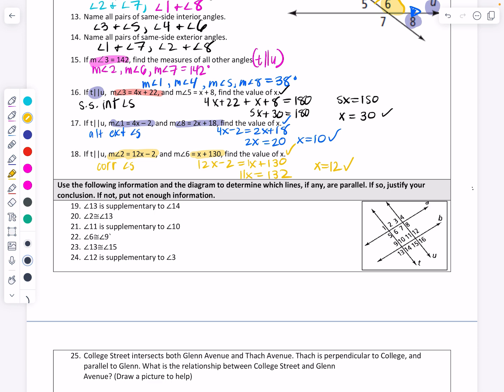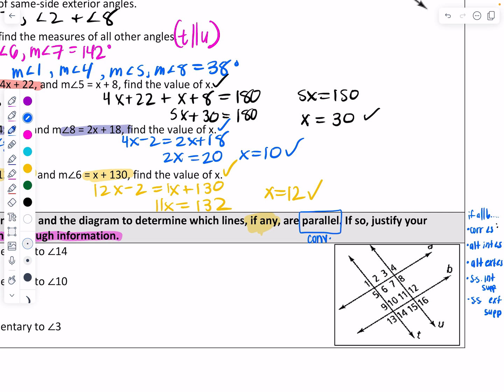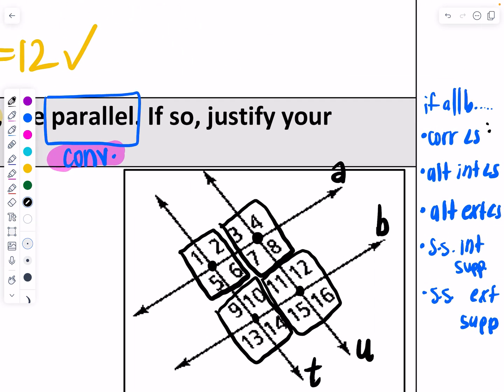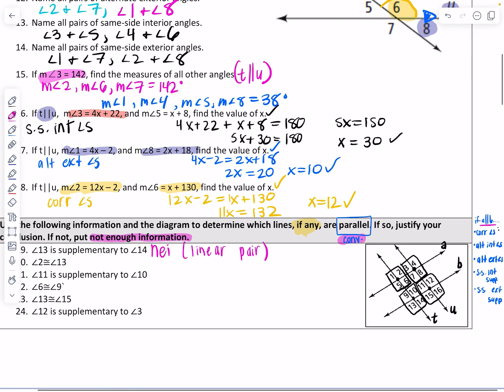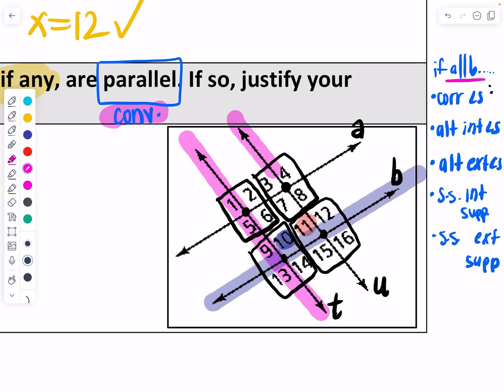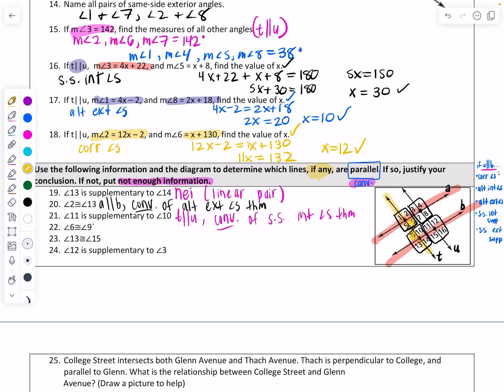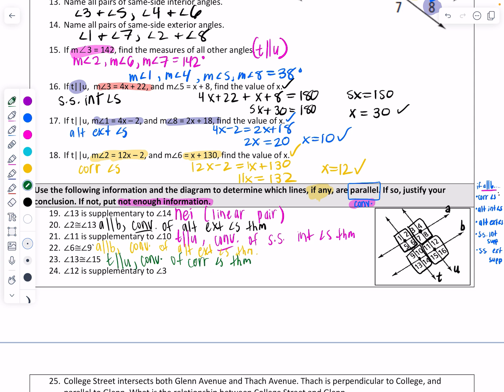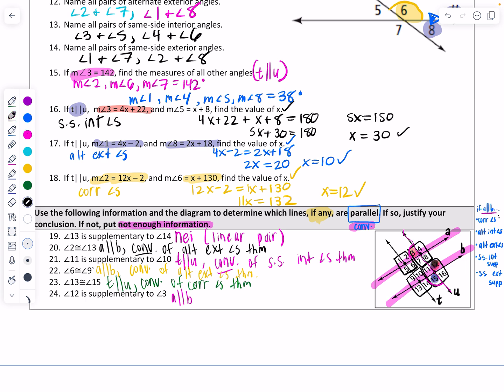Chapter 3 Study Guide #19 - #24